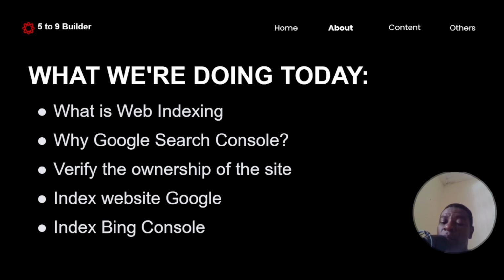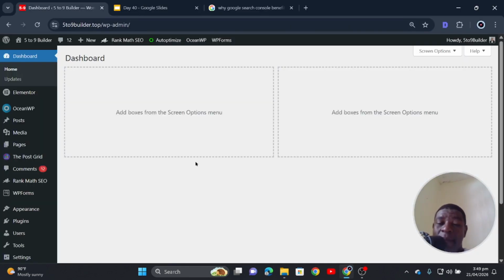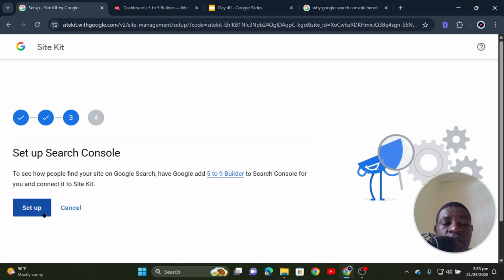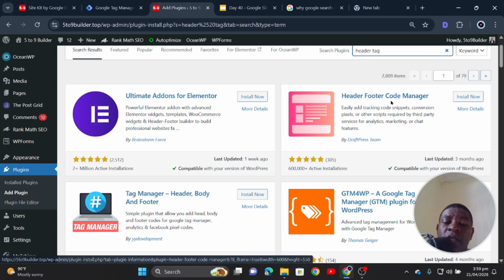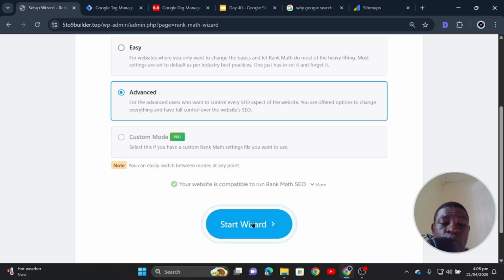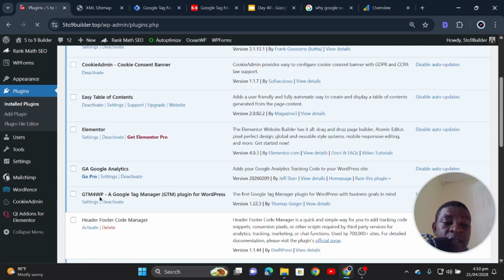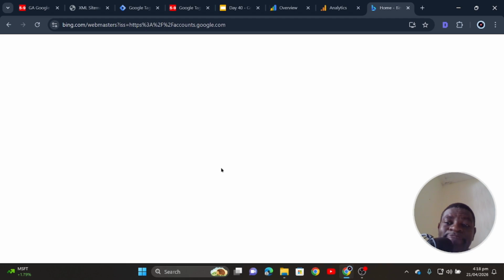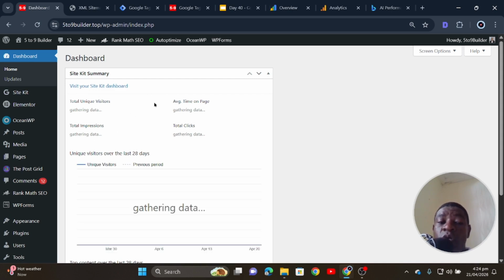Day 40 of 90 WordPress SEO Setup With Google Search Console | Self Monetization Chalenege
Today, Day 40, we're diving into the essential process of how to add your WordPress website to Google Search Console to ensure proper web indexing. This video guides you through integrating your site with Google services, utilizing tools like Google Tag Manager and Site Kit by Google to improve your website data visibility. Learn how to set up your WordPress site for better search engine discovery and track its performance effectively.